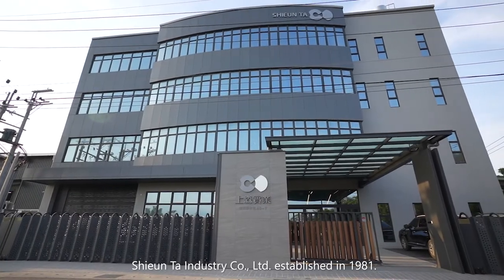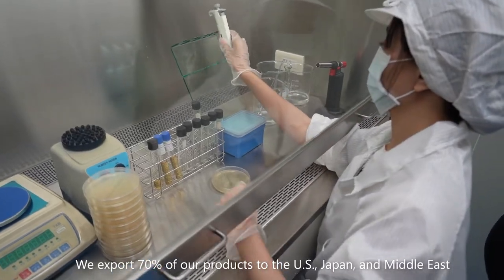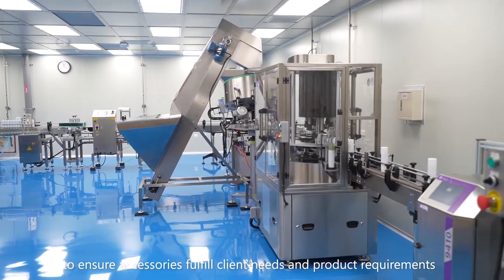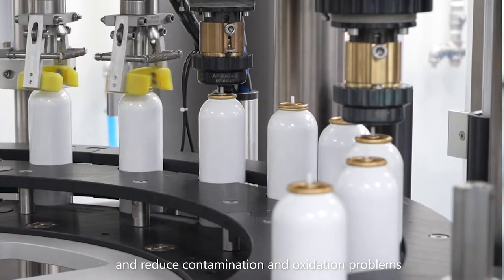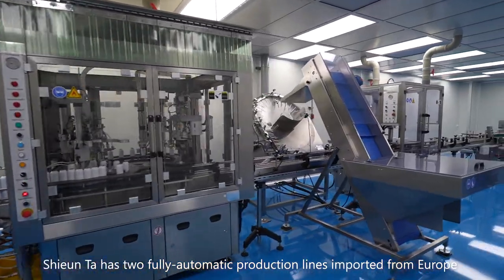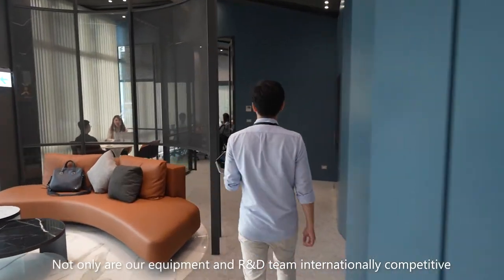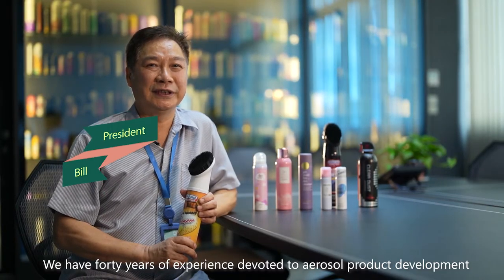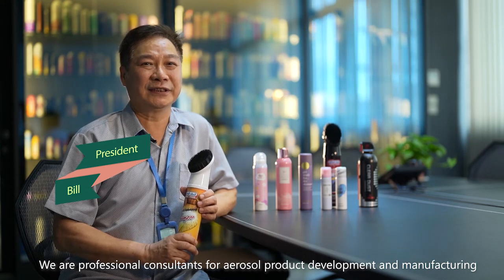上森實業 企業形象影片(英文)